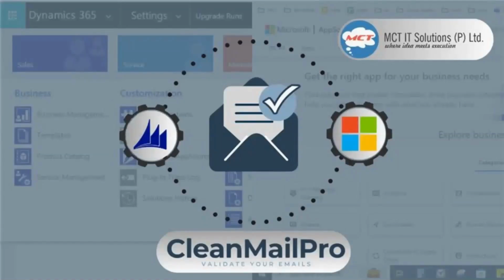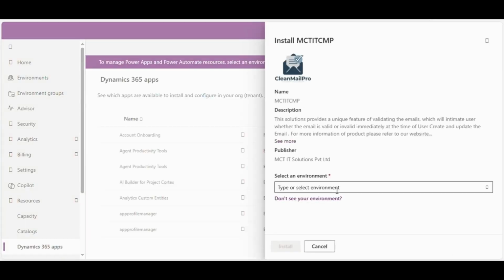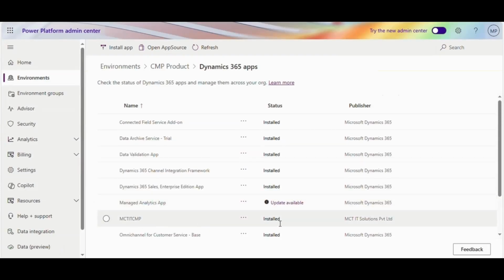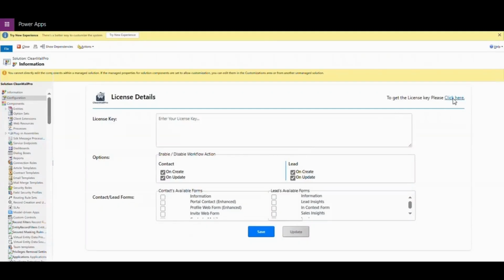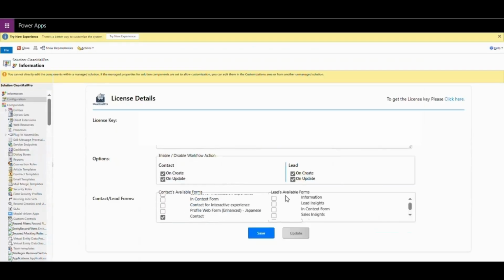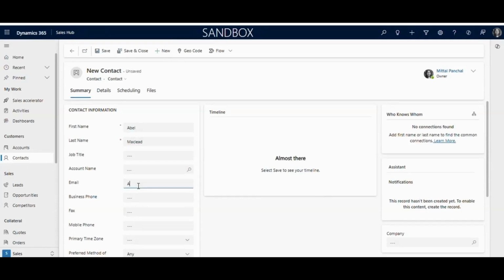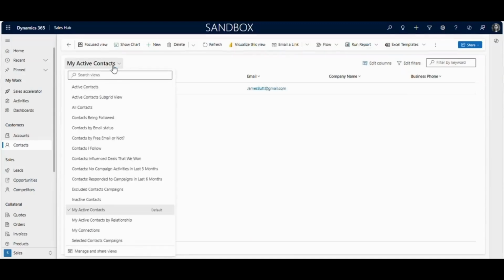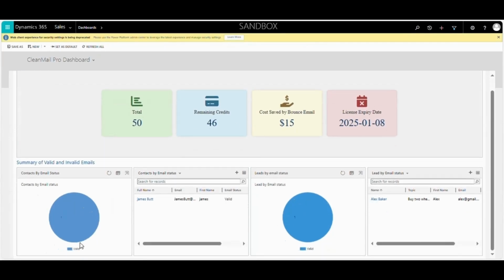CleanMail Pro: Seamless Email Validation in Dynamics 365 | Step-by-Step Guide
CleanMail Pro simplifies email validation in Microsoft Dynamics 365, ensuring accurate data for effective campaigns. This video provides a step-by-step guide on installing the app from Microsoft AppSource, configuring your subscription, and setting up the license.
With CleanMail Pro, you can validate email addresses directly on CRM forms and track valid and invalid emails using the intuitive dashboard. Instantly identify invalid emails, manage your credits, and monitor your license status—all seamlessly integrated into Dynamics 365.
Don’t let invalid emails impact your business growth; start your trial today and experience the benefits of clean, reliable data for successful marketing campaigns.

X : @mctitsolutions